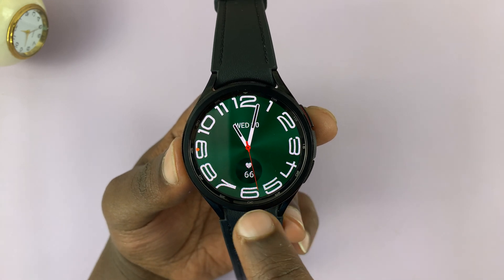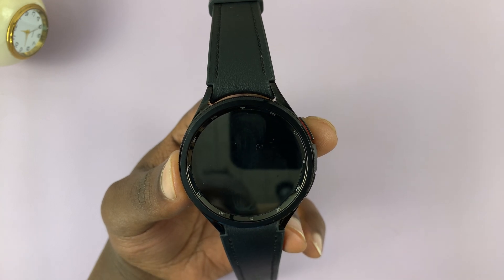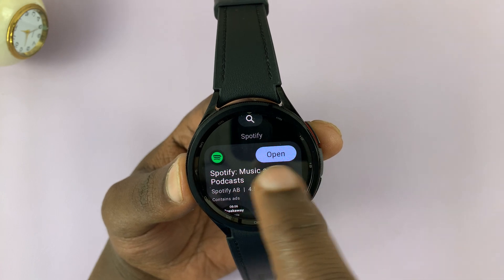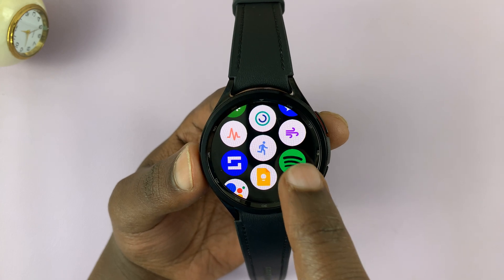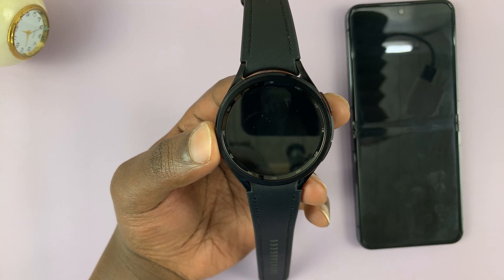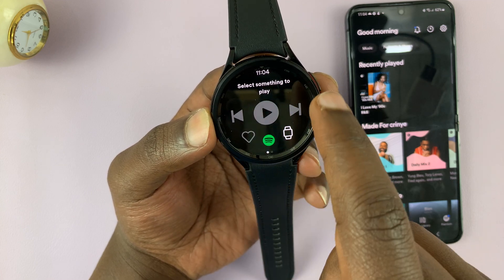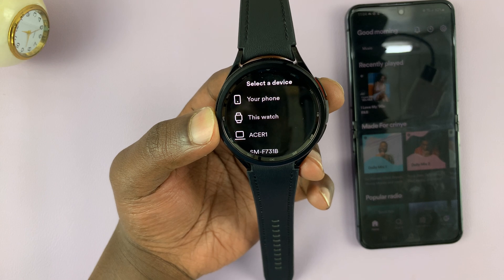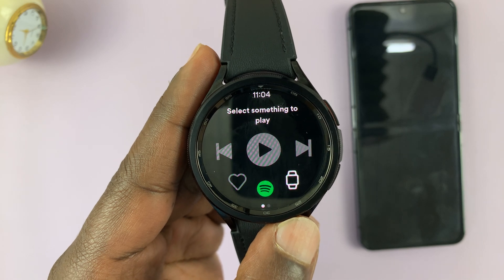How To Set Up Spotify On Samsung Galaxy Watch 6 / 6 Classic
A step-by-step tutorial on how to set up Spotify on your Samsung Galaxy Watch 6 or 6 Classic!

In this video, we'll walk you through the seamless process of connecting your watch to your Spotify account, so you can enjoy your favorite tunes on the go, without needing your phone nearby. Whether you're hitting the gym, going for a run, or simply out for a stroll, having Spotify on your Galaxy Watch adds a whole new level of convenience to your music listening experience.

Set Up Spotify On Samsung Galaxy Watch 6 / 6 Classic:

Step 1: To start, ensure that your Samsung Galaxy Watch 6 / 6 Classic is connected to an active internet connection.

Step 2: On your watch, open the Google Play Store. In the search bar, type "Spotify" and select the official Spotify app from the search results. Click on "Install" to begin downloading and installing the app on your watch.

Step 3: Once the app is downloaded, it will automatically be installed on your Galaxy Watch 6 / 6 Classic. The Spotify app will now be available on your Galaxy Watch 6/6 Classic.

Step 4: Launch the Spotify app on your Galaxy Watch. You will be prompted to either log in with your existing Spotify account or create a new one. If you’re creating a new account, follow the on-screen instructions.

If you already have a Spotify account, enter your credentials using the on-screen keyboard. However, if you've logged into Spotify on the phone that is connected to the watch, simply select the account and you will be able to use Spotify on your watch.

Step 5: Once you’re logged in, you’ll find the Spotify interface on your Galaxy Watch straightforward and easy to use. You can browse playlists, search for specific songs or artists, and control playback.

Swipe up or down to scroll through playlists and options.
Tap on a playlist or song to start playback.
Swipe left or right to switch between playback controls, like play, pause, skip, and adjust volume.

Cell Phone Tripod Adapter